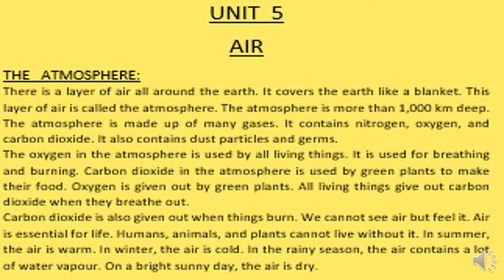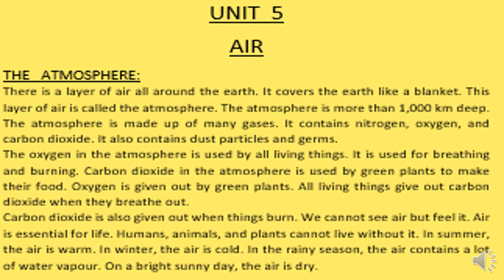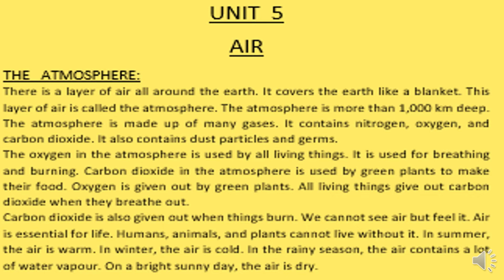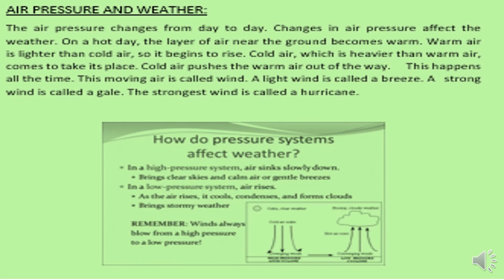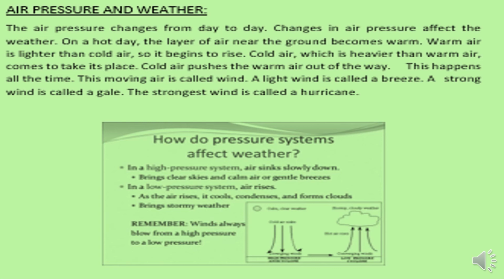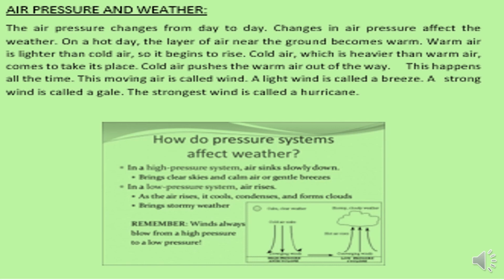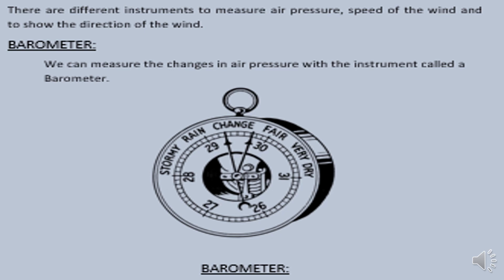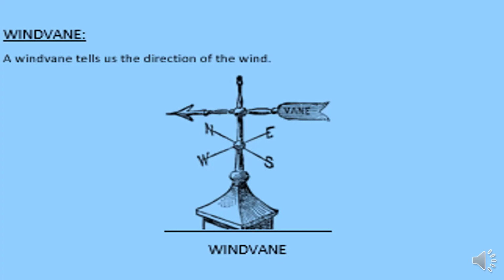class 3 Airvideo